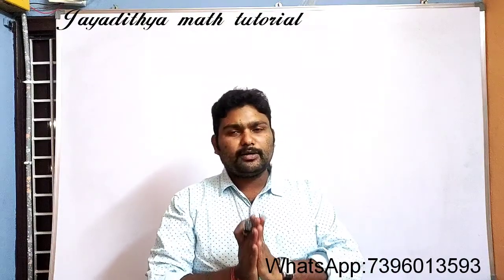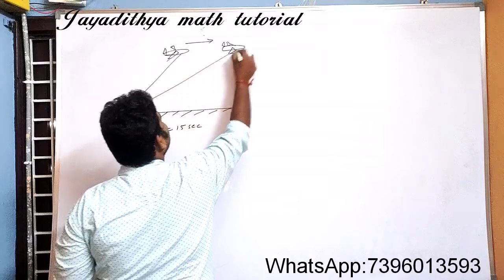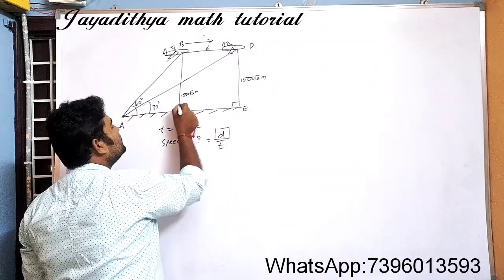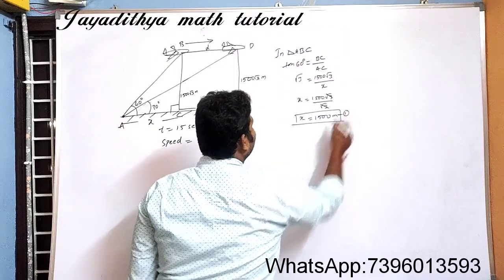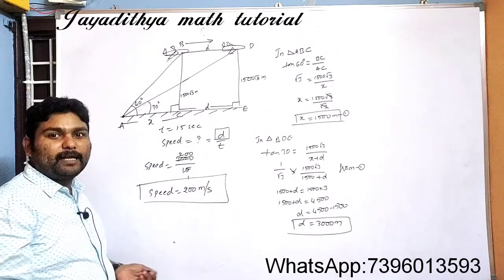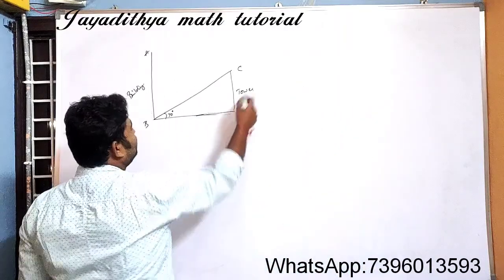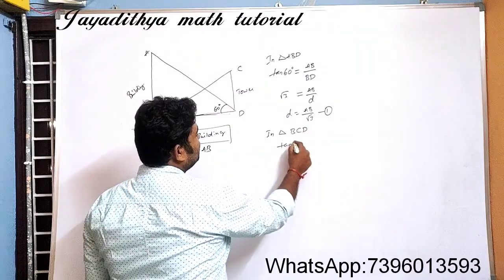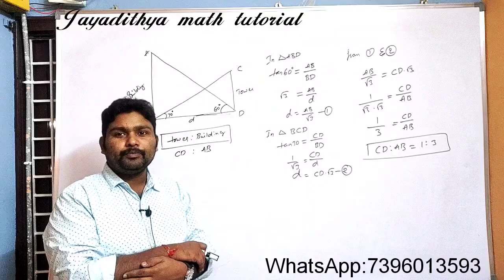How to find speed of jet plane||applications of trigonometry||problems on heights and distance s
How to find speed of jet plane||applications of trigonometry||problems on heights and distance s|| applications of trigonometry class 10|| how to find ratio of heights of tower and building||